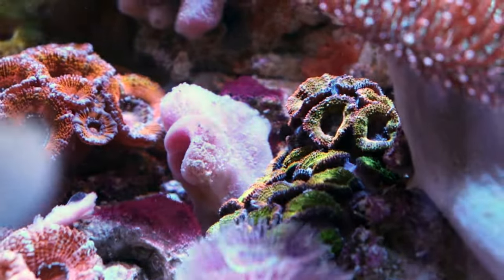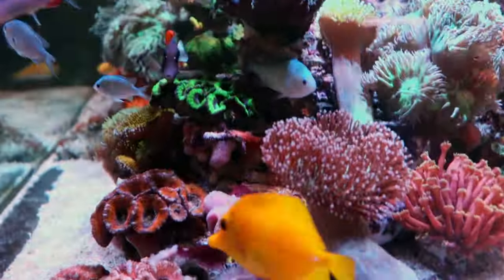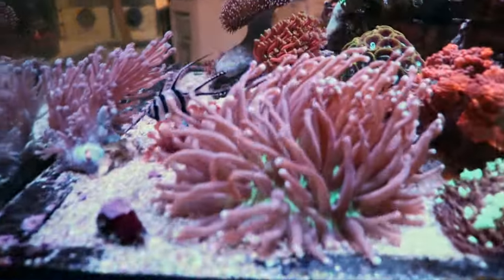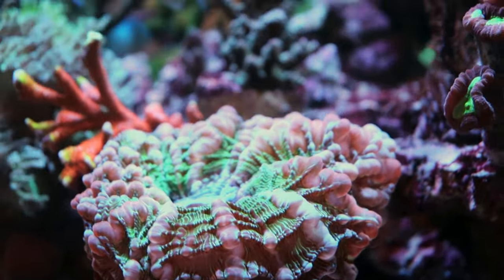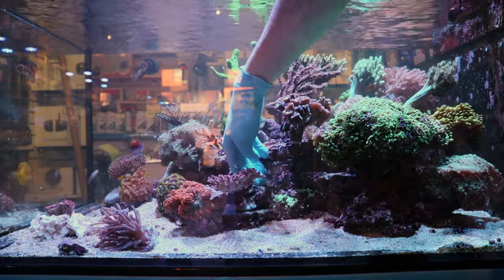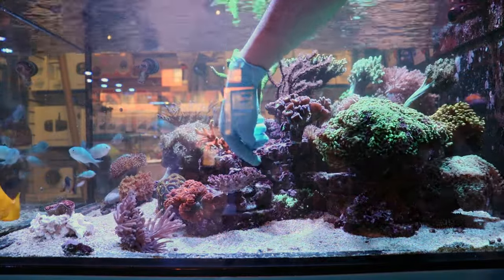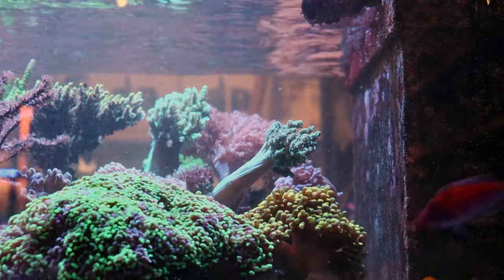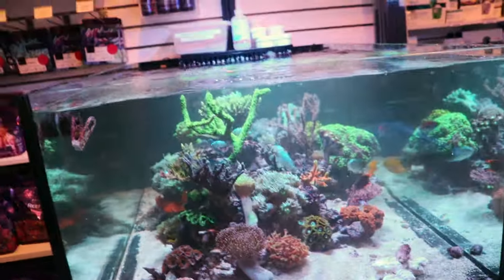10 MONTH Saltwater Aquarium Update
want to start a reef tank ?
we are in Toronto, come check out !